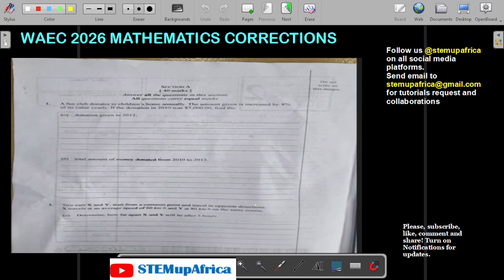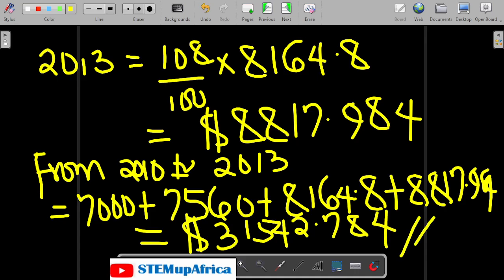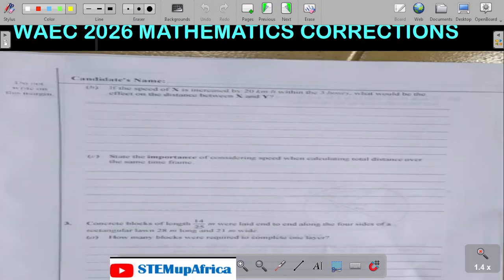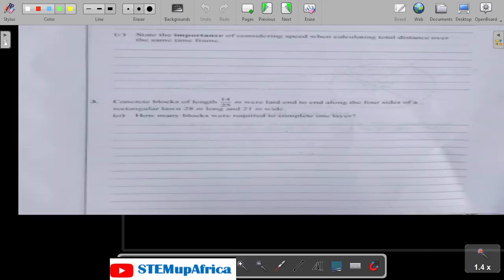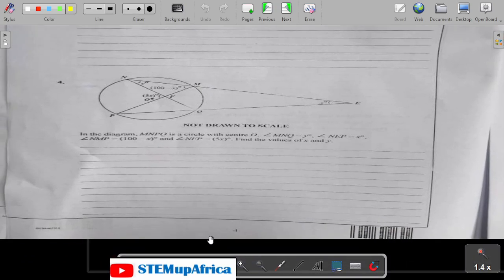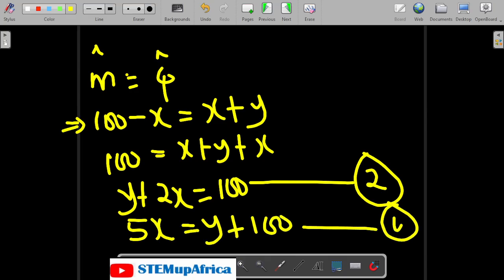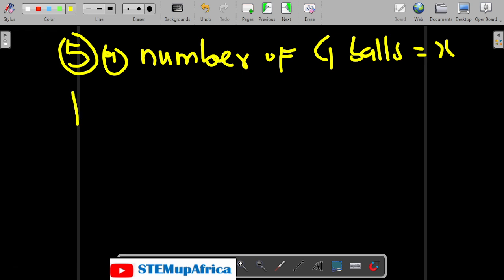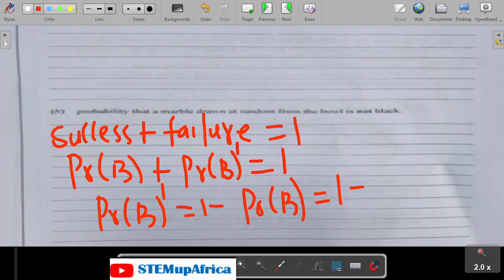WAEC 2026 Mathematics Questions & Solutions| Full Step-by-Step Corrections and Explanations - PART 1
The 2026 WAEC Mathematics exam has been completed, and in this video we provide a full post-exam correction and detailed explanation of the questions.

In this video, we go through the 2026 WAEC Mathematics Corrections with clear step-by-step explanations to help students understand how to solve Mathematics questions correctly and improve their problem-solving skills.

This lesson covers WAEC Mathematics questions, detailed solutions, calculations, shortcuts, and examiner-friendly methods for answering questions accurately.

You will learn:

How to solve WAEC Mathematics questions correctly
Step-by-step calculations and explanations
Proper mathematical presentation techniques
Exam tips for scoring high marks in Mathematics

Topics include:
Calculus
Coordinate Geometry
Trigonometry
Matrices
Statistics
Differentiation & Integration
Algebra
Vectors

This video is ideal for:
Algebra
Trigonometry
Geometry
Statistics
Mensuration
Probability
Word Problems
Simultaneous Equations
Graphs and Function
WAEC candidates
NECO and NABTEB students

Watch carefully to understand the correct solution methods and improve your performance in Further Mathematics examinations.

In this video, we provide detailed 2026 WAEC Mathematics Solutions with clear step-by-step explanations to help students understand the correct methods for solving WAEC Mathematics questions.

Topics may include:

Algebra
Trigonometry
Geometry
Statistics
Mensuration
Probability
Word Problems
Simultaneous Equations

WAEC candidates
Secondary school students
Mathematics learners